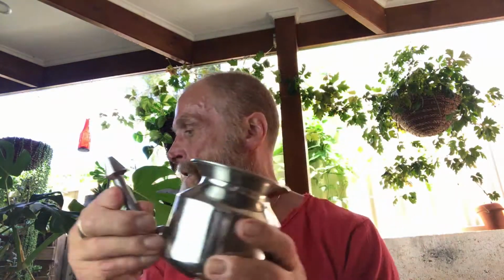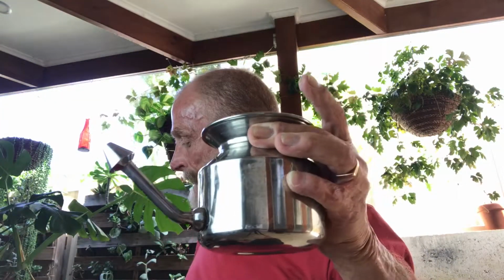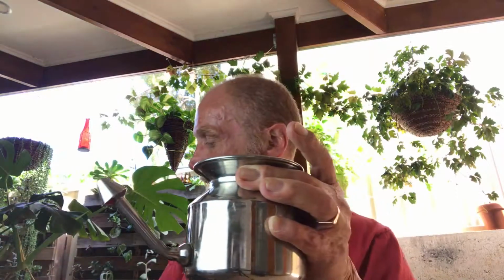How to have Beautiful Bright Eyes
A chemical free way to maintain your eyes